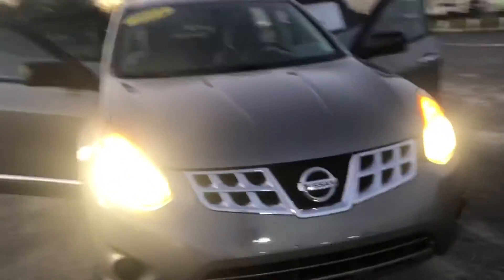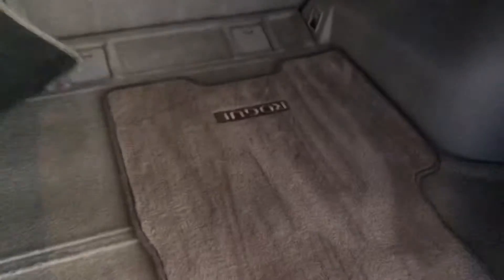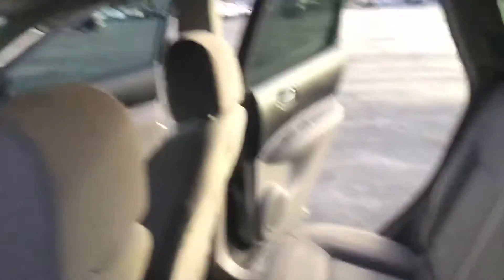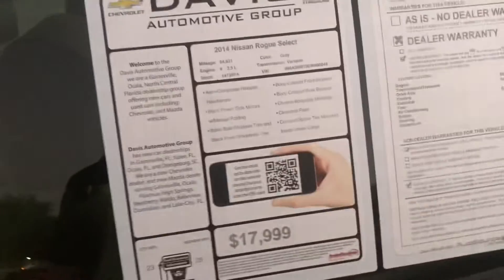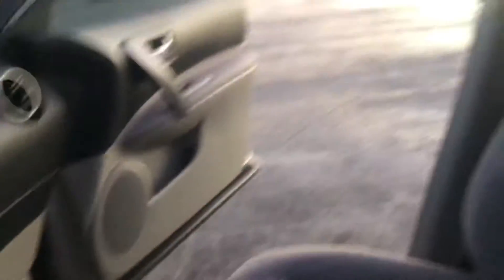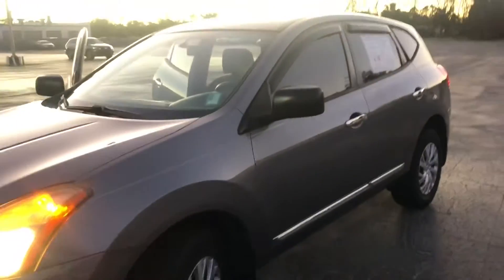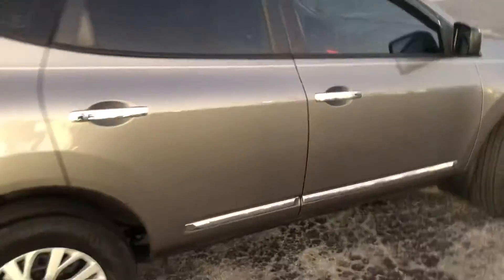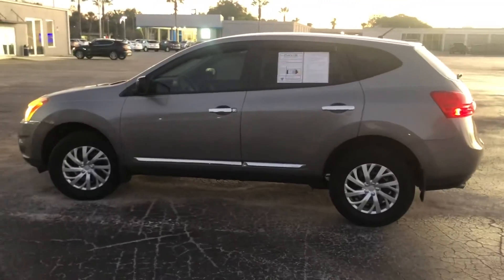Judi’s Nissan Rogue